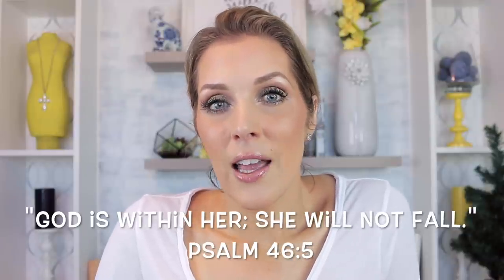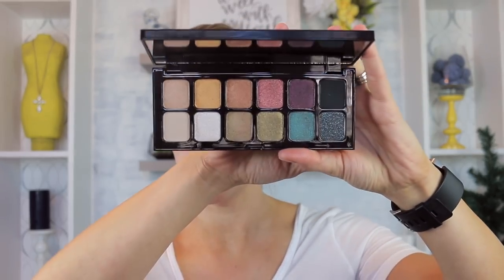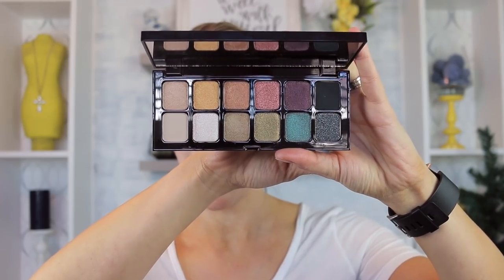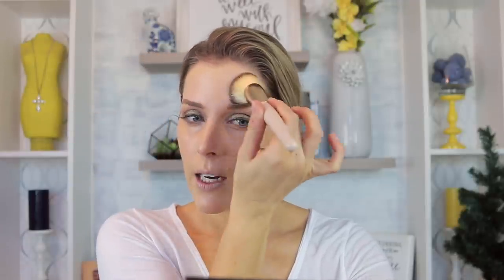Full Face of Laura Mercier | Brand Overview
ALL PRODUCTS LINKED BELOW!  **WATCH IN 1080HD**
Welcome to my third installment of my top five favorite brands full face tutorials. As always this one is chatty. I talk about what I love from Laura Mercier and why I love it! Love y’all and hope you enjoy the video!

Some of these are affiliate links...if you make a purchase from these links or using these codes, they do provide me with small commissions and allow me to keep buying product to review on my channel. Thanks so much for your support!

I am now a Beautycounter consultant...I have never EVER signed up for something like this, but I do truly believe in their mission and have fallen in love with a lot of their products, so I wanted a way to offer these to friends, family and clients.

If you wish to shop with me, you can go

Makeup I am Wearing:
Everything is Laura Mercier unless otherwise stated:

Flawless Fusion Foundation "Buff" and "Creme"
Flawless Fusion Concealer "3N";
Secret Blurring Powder
Translucent Setting Powder
Matte Radiance Bronzer "03"
Blush Color Infusion "Peach"
Face Illuminator "Indiscretion"

Eyes:
Caviar Eye Stick "Moonlight"
Single Shadow "Fresco"
Hidden Gems Eyeshadow Palette: I received this product complimentary from Laura Mercier .
PIXI Endless Silky Eye Pen "Black Noir"
Jane Iredale Lash Primer
Bare Minerals Lashtopia Mascara

Lips:
Lip Glace "Babydoll"

My favorite shoes!! $20 off your first pair